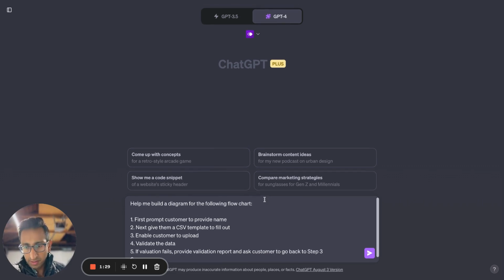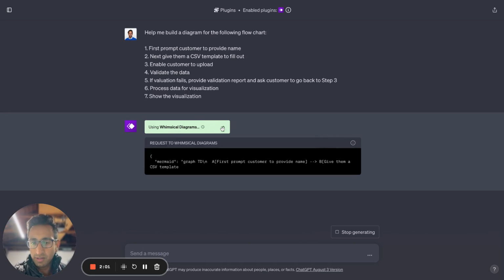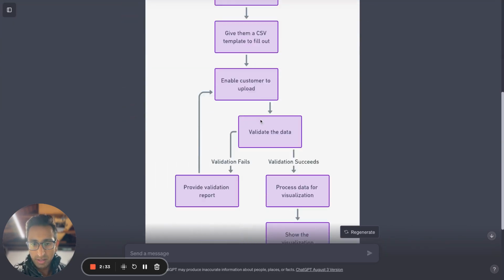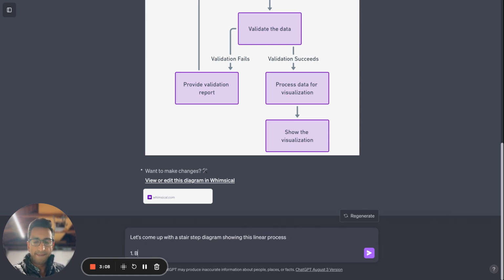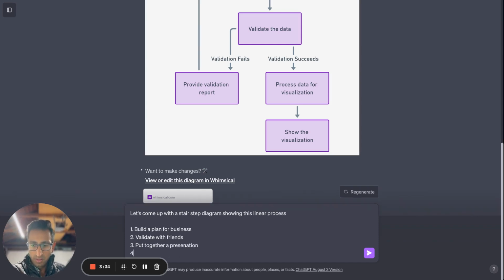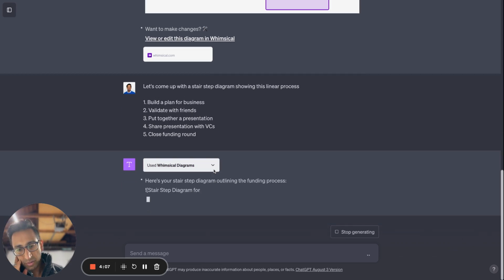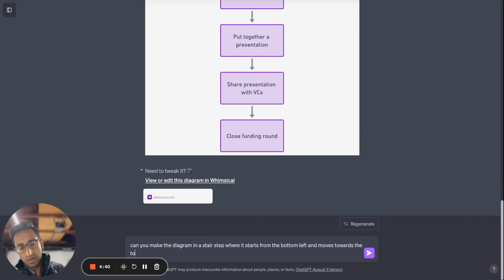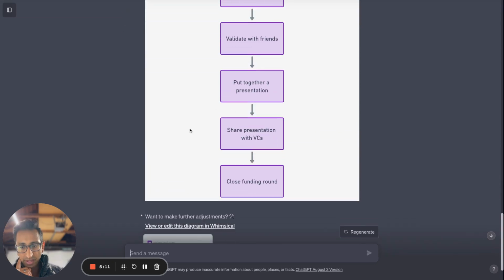Building charts and diagrams with ChatGPT for Presentations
In this video, I test out a plugin that helps with creating diagrams and flowcharts for presentations. I explore its features and demonstrate how it can be used to build a diagram. Join me as I go through the process and share my thoughts on this tool. No action is requested from the viewers, but it's an informative and interesting video to watch.

About AI Whiteboard 💡
In a world where artificial intelligence is reshaping industries, AI Whiteboard is your compass, guiding business leaders through the AI landscape with clarity and insight. Our mission? To empower you to harness the power of AI, transforming it from a buzzword into a tangible asset for your business.

About Me
Hey there! I'm the head honcho over at Retina.AI, a B2B SaaS platform that's practically a fortune teller for eCommerce. We can predict future customer value with uncanny accuracy, over 90% to be precise! I'm a full-fledged Data Nerd, and I'm all about the numbers and algorithms that drive business, data, and AI. 🤖💼

Over the past 20+ years, I've been bouncing around the tech scene, deep in AI/ML, Digital Ads, and Consumer Data. I've had the pleasure of rubbing shoulders with some of the industry's finest at Facebook and PayPal. At Facebook, they must've loved me, because they promoted me twice in the first 18 months, and together we boosted the company's revenue from a measly $10B to a whopping $16B. 💰💰 (I take 0.0001% of the credit).

As the fearless leader of Retina.AI, I've rallied my team to raise $13M in funding, consistently grow our recurring revenue, and launch over 40 major product updates (we're practically launching more than SpaceX at this point). We've got some pretty big players on our client roster, like Capital One, GoDaddy, Nestle, Madison Reed, and Unilever. I've also had the chance to chat about eCommerce trends at industry events and even spilled some tea to the Wall Street Journal. 🚀📰

When I'm not playing the tech superhero, I'm a husband and a dad to two adorable little munchkins. I love the chaos and joy they bring into my life. I'm also a hacker at heart, and when I'm not in front of my computer screen, you can catch me running (not from the law, I promise), spiking a volleyball on the beach, or channeling my inner Bear Grylls and climbing mountains. 🏃‍♂️🏐🧗‍♂️

I've trotted around the globe, and I can chat with you in Urdu/Hindi and Bengali. I've lived in the MENA region for over six years and have had some out-of-this-world experiences, like watching a space shuttle launch from an airplane and then seeing it again years later landing at LAX. 🚀✈️

I'm a lifelong learner and have collected degrees like they're Pokémon cards. I have an MBA from UCLA Anderson School of Management, an M.E. in Electrical Engineering from Rensselaer Polytechnic Institute, and a B.Sc. in Electrical Engineering from The Pennsylvania State University. I've also dabbled in nuclear physics and even hold a patent for flight control systems for rotary wing aircraft. 🎓👨‍🔬

Life's been a wild ride, and I'm always ready for the next adventure. Whether it's pushing the boundaries of tech, being an outdoor enthusiast, or just chilling with my family, I'm always ready to take on whatever comes my way. Bring it on! 😎🤘